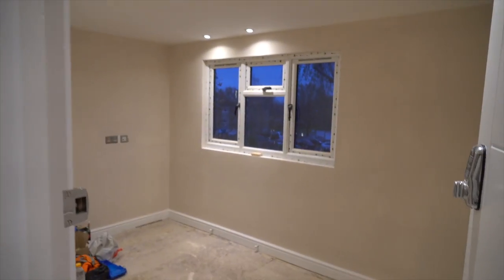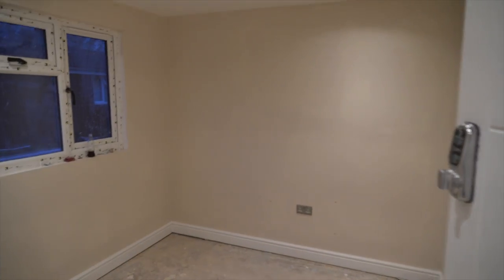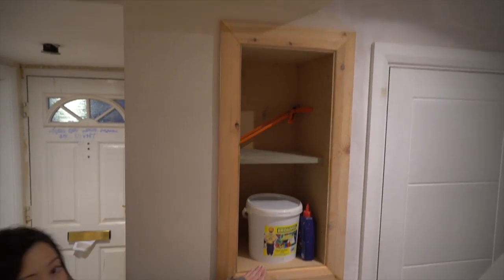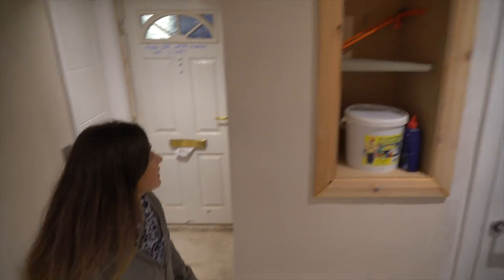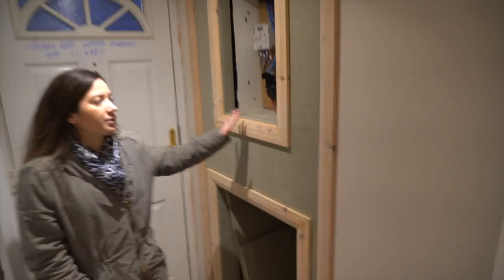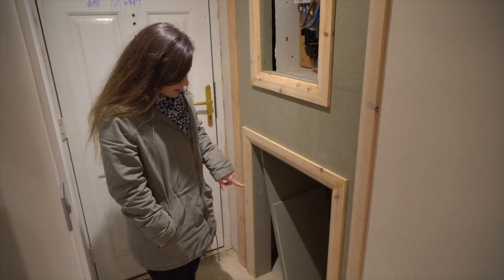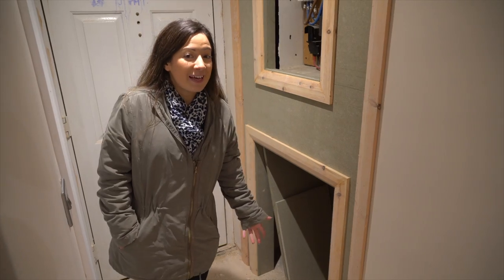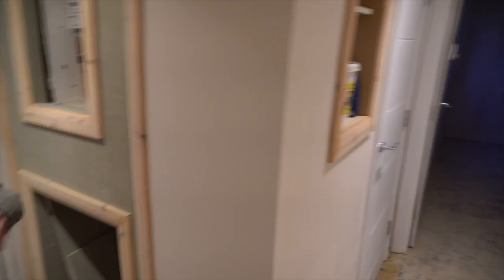Strachey Court - 5 Bed HMO Refurb Vlog - Episode Fourteen